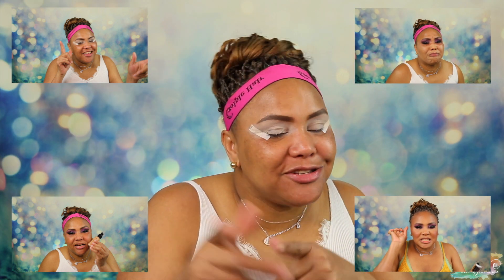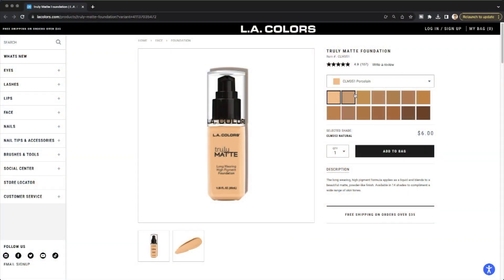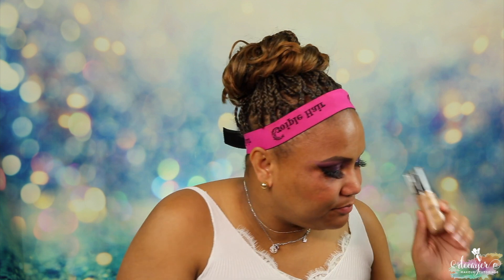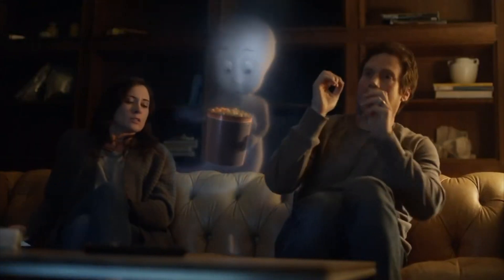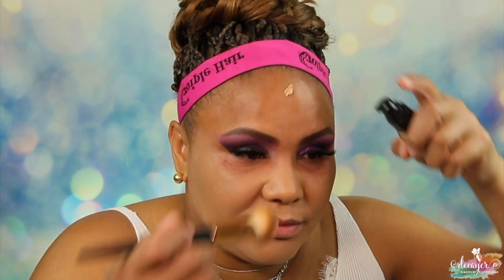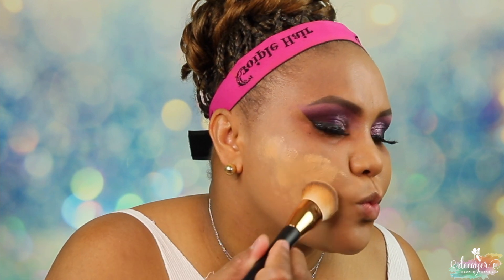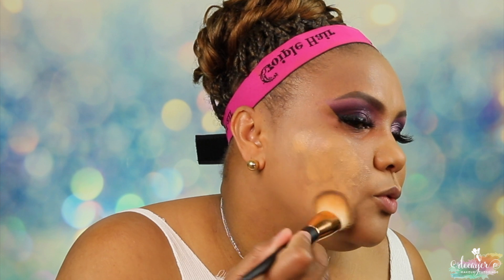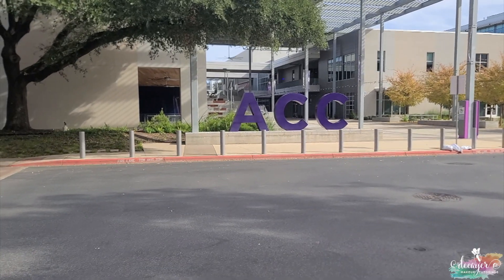🔥FOUNDATION FRIDAY🔥Testing out a NEW foundation every Friday. L.A. COLORS Truly Matte Foundation!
New foundations I've been testing over the last few months, these foundations are not new but they are new to me and I am ready to give my thoughts on these Foundations.

Hi Glam-amours!

Here are the products that I used to create this look:

Foundation
LA Colors Truly Matte Foundation

Primer
Peter Thomas Roth Instant FIRMx No Filter Primer

Concealer
HudaBeauty FauxFilter Corrector
Make Up For Ever Matte Velvet Skin Concealer

Brushes
Playing in Makeup by Yolondo Flawless Foundation Brush